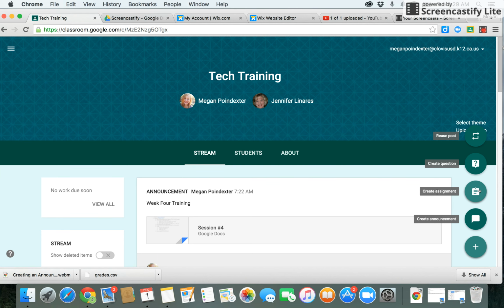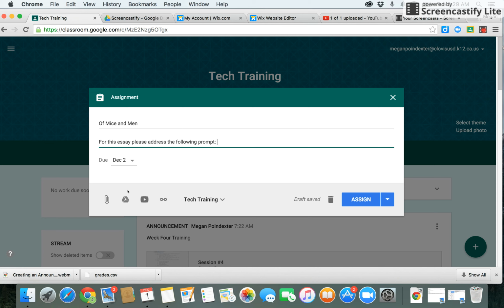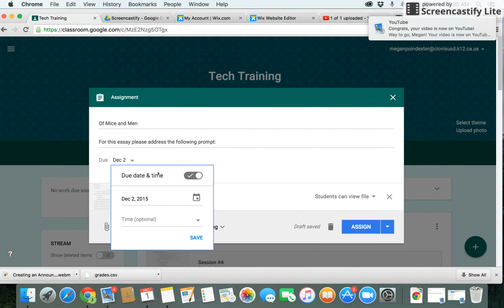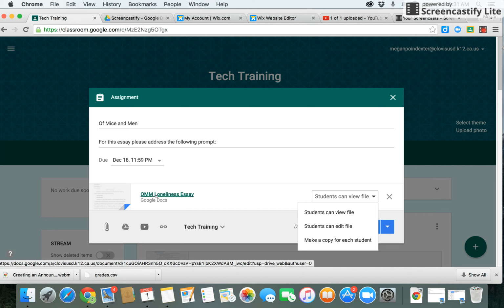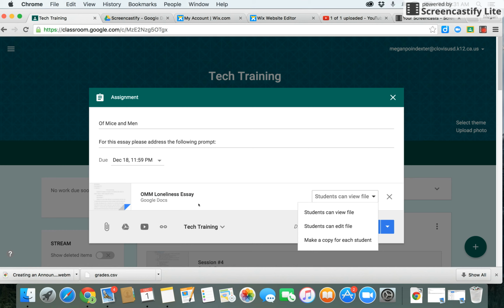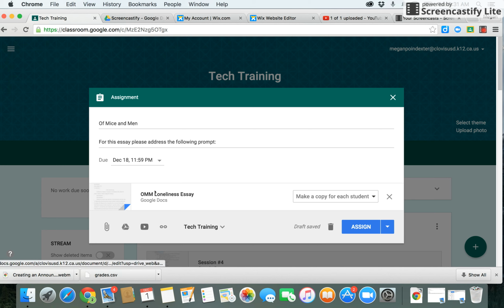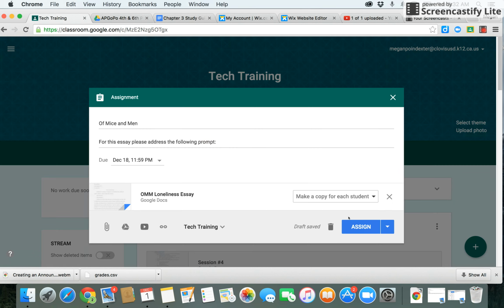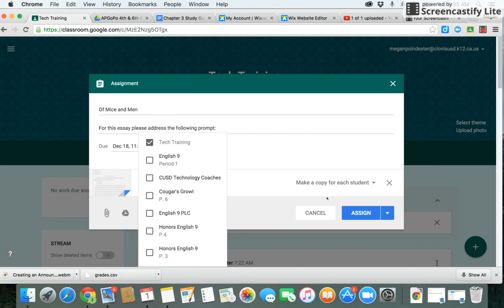Creating an Assignment